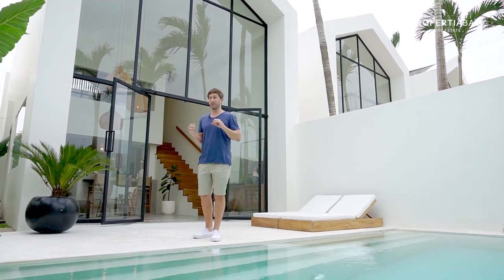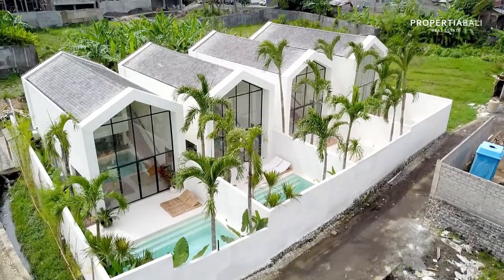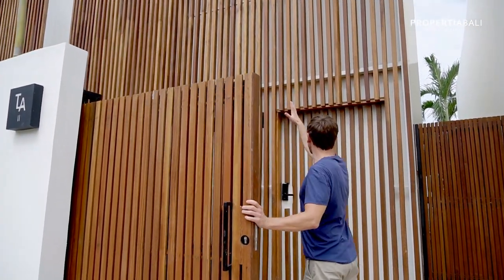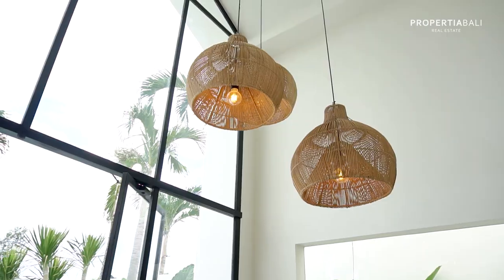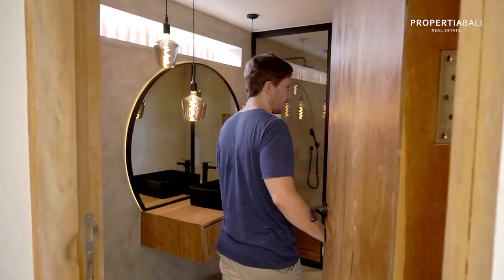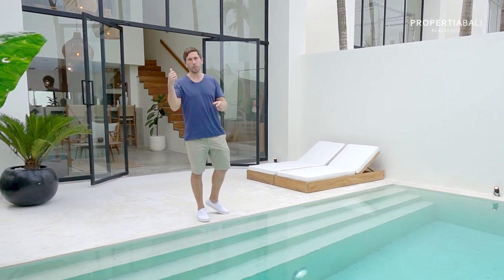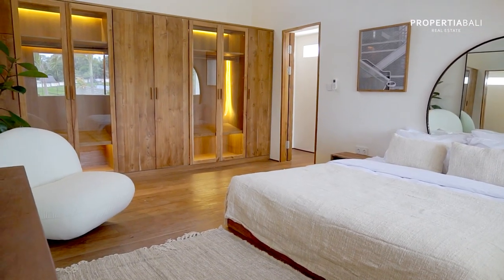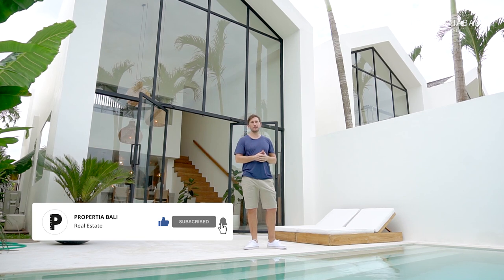👌🏻Savvy 1 Bedroom Villa In Canggu, Bali [Incredible Investment Opportunity]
Nestled in one of the most desirable investment areas in Bali. This modern design townhouse is located in the prime location of Pererenan, just a few minutes away from Pererenan Beach, Canggu’s best cafes, and Berawa’s popular beach club.

This development is part of limited four modern design loft townhouses in a serene residential neighborhood with high-quality finishings and smart door lock to maximize the return of investment or your home.

The ground floor features the bathroom, an open plan concept of living, dining, and a well-equipped kitchen with a high ceiling up to 5 meters overlooking the swimming pool. The mezzanine levels consist of a spacious bedroom, delivered with a built-in wardrobe and smart TV.

This is an excellent choice for anyone looking for a modern design property investment or home in one of the most desirable areas of Bali!

Bali is getting flooded with new tourists, remote workers, and families coming to vacation. The demand for Bali villas is more than ever and Propertia Bali real estate is here to help!

If you're looking for a long term rental, or interested in buying a villa - Propertia Bali is Bali’s leading real estate company in Bali helping you find your perfect luxury home or AirBnb rental income property.